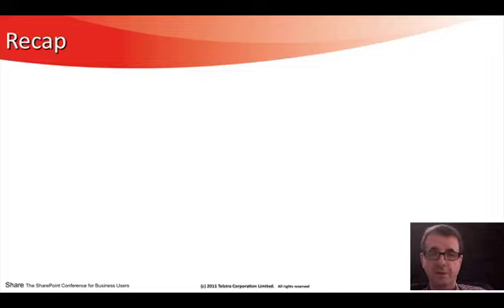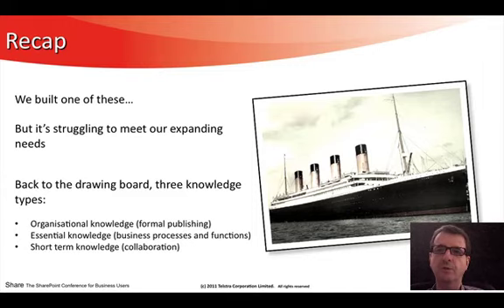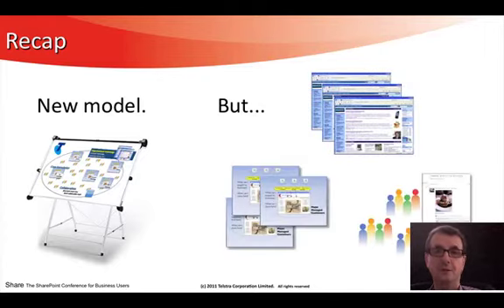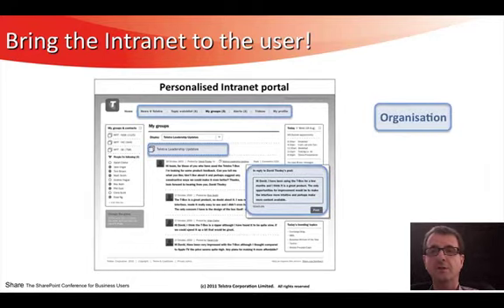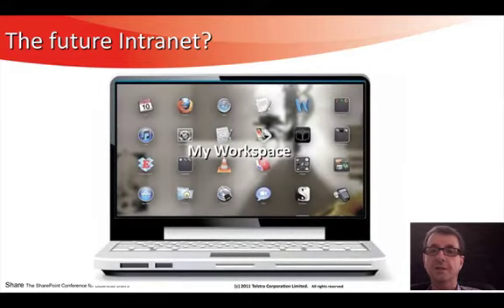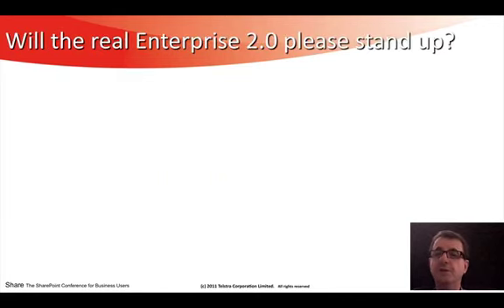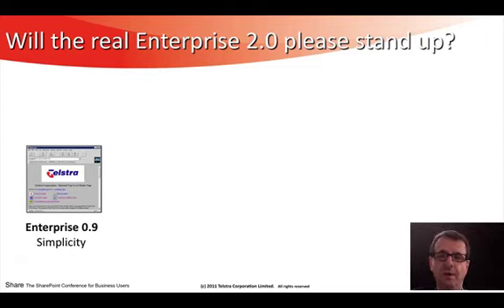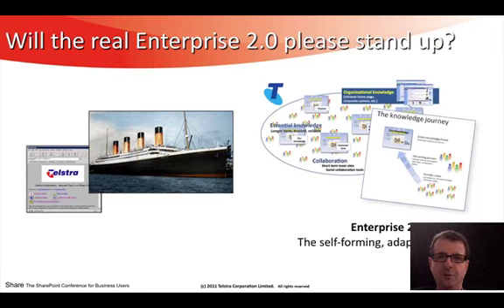'The reports of my death are greatly exaggerated'. Is this true of the Intranet in 2011? (Part 3)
Part 3 (of 3 parts) of a presentation given by Alister Webb at the 'Share 2011' conference in November 2011 in Manly (Sydney), Australia. The voice-over has been recorded subsequent to the event.